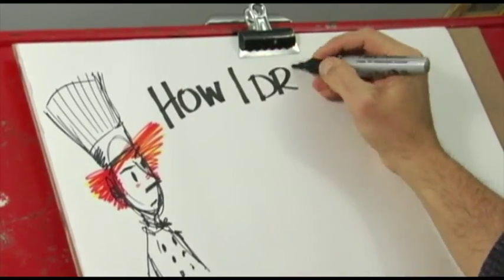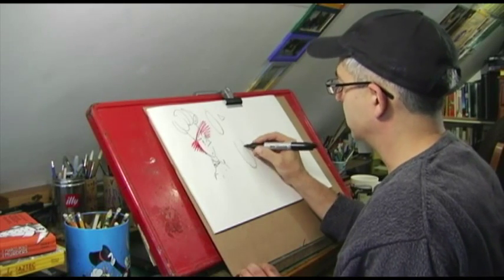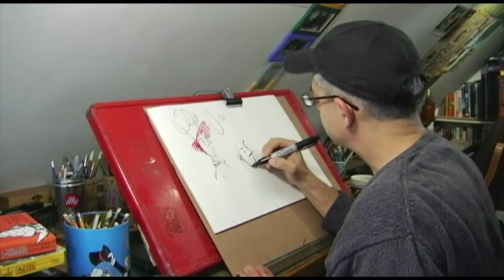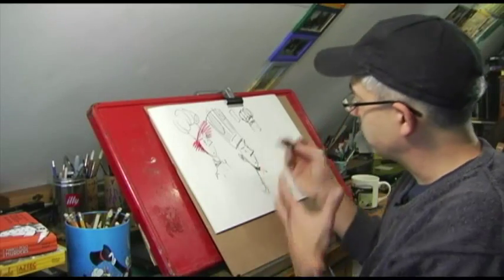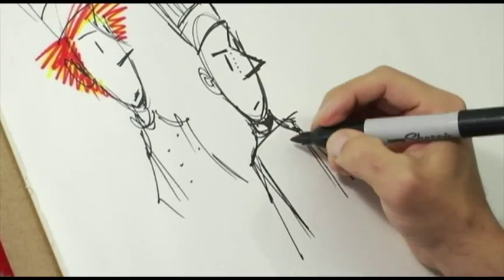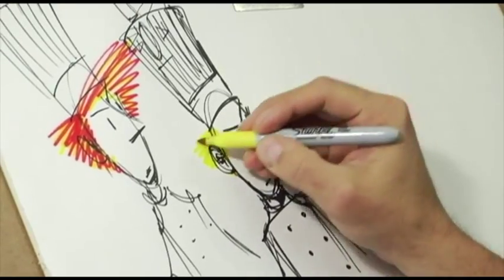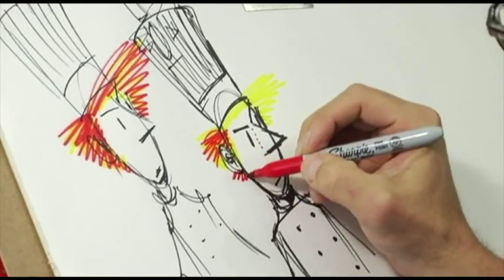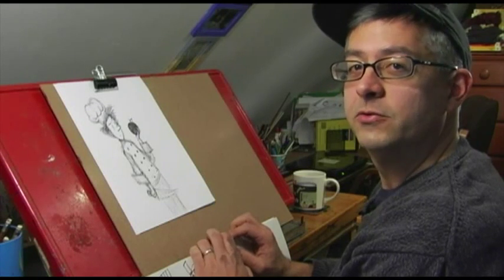Learn How to Draw Neil Flambé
Learn more about The Neil Flambé and the Crusader's Curse Learn how to draw the fiery superchef Neil Flambe with Kevin Sylvester.
Neil Flambe is a 14-year-old wunderchef. He can cook anything, and he brags that he can cook it better than anyone else. He's cocky, but he may also be right. Patrons pay top dol